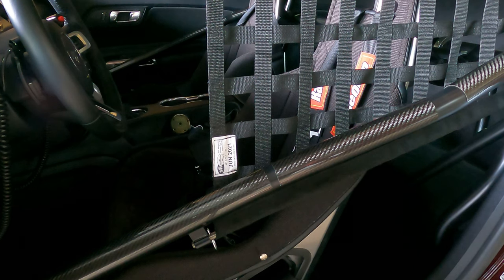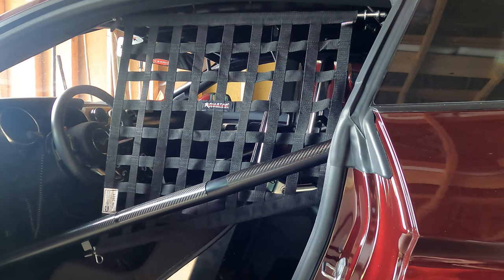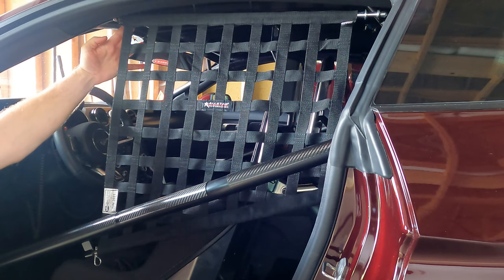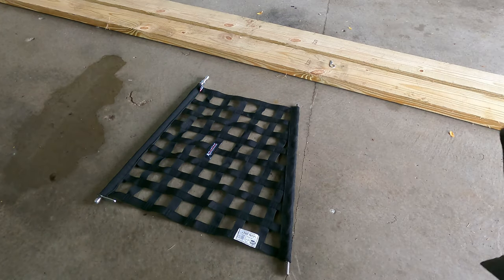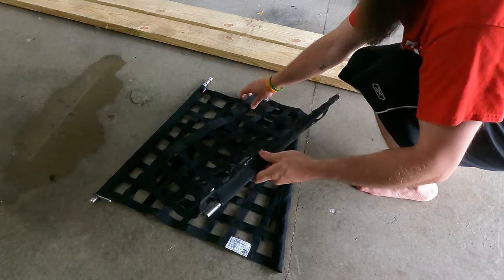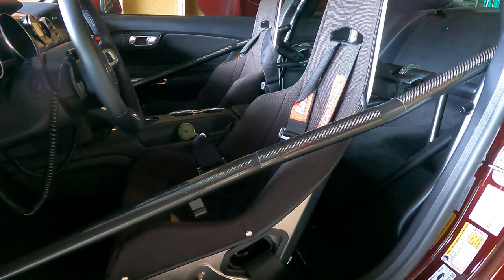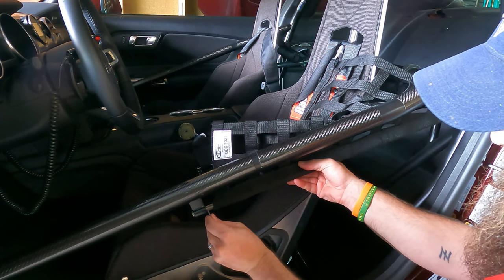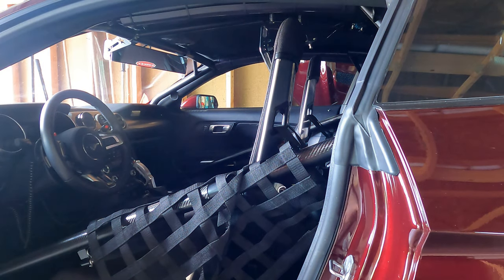2018 Mustang GT s550 1000+whp F1a94 Procharged, ATI TH400, 8.50 Cert Chassis Window Net Replacement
Replacing the expired window net on the mustang.